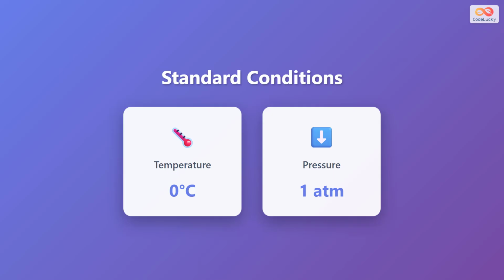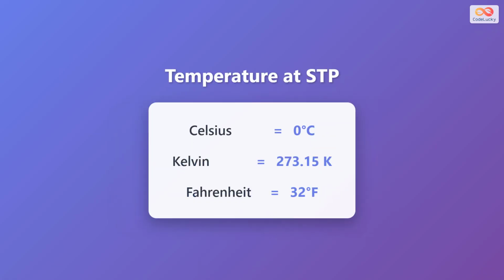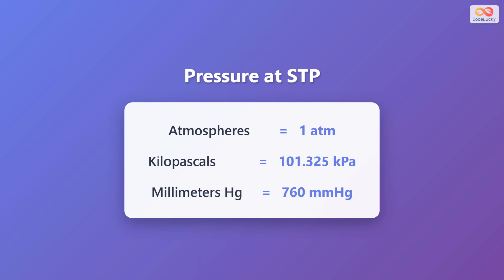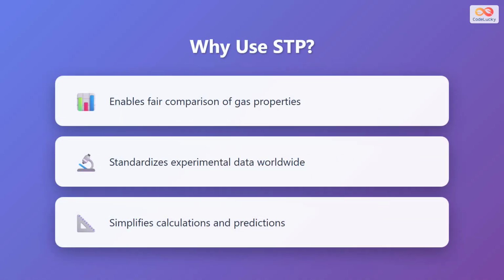STP Explained: Standard Temperature and Pressure | Chemistry Basics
🌡️ Master STP (Standard Temperature and Pressure) in this complete chemistry tutorial!

Learn everything you need to know about standard conditions in chemistry. This video breaks down STP into simple, easy-to-understand concepts perfect for beginners.

📚 What You'll Learn:
✅ What STP means and why it's important
✅ Standard temperature: 0°C, 273.15 K, or 32°F
✅ Standard pressure: 1 atm, 101.325 kPa, or 760 mmHg
✅ Why scientists use STP for gas comparisons
✅ How STP simplifies chemistry calculations

🎯 Perfect for high school chemistry students, college students, and anyone learning about gases and their properties. Understanding STP is essential for mastering gas laws and performing accurate calculations in chemistry.

💡 STP provides a universal reference point that allows scientists worldwide to compare experimental data and ensure consistency in their work. Whether you're studying the ideal gas law, molar volume, or gas behavior, knowing STP is fundamental.

This beginner-friendly tutorial uses clear explanations and visual aids to help you understand and remember standard temperature and pressure conditions.

Chapters:
00:00 - STP: Standard Temperature and Pressure
00:20 - What is STP?
00:44 - Standard Conditions
01:05 - Temperature at STP
01:28 - Pressure at STP
01:55 - Why Use STP?
02:24 - Outro